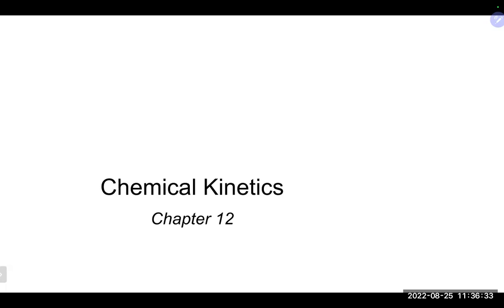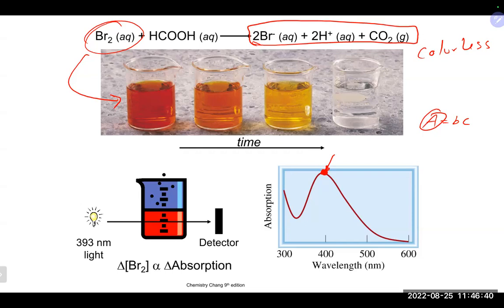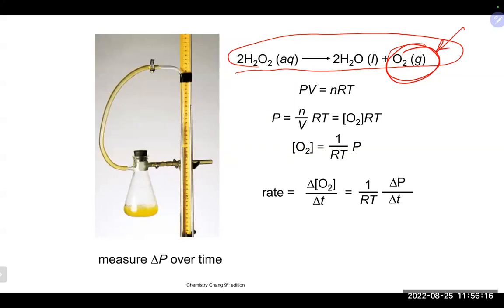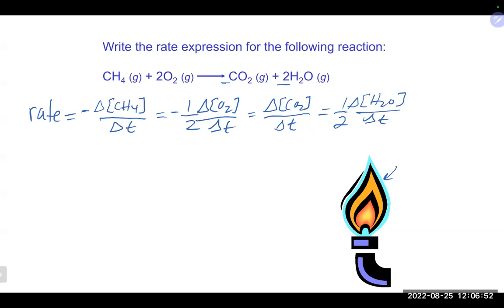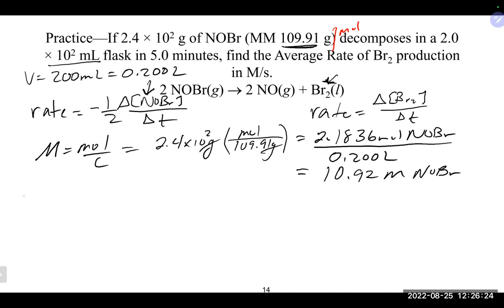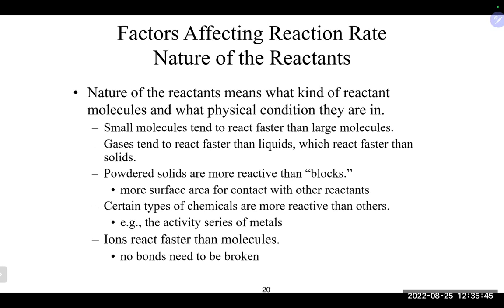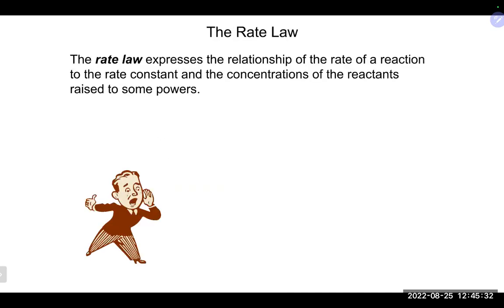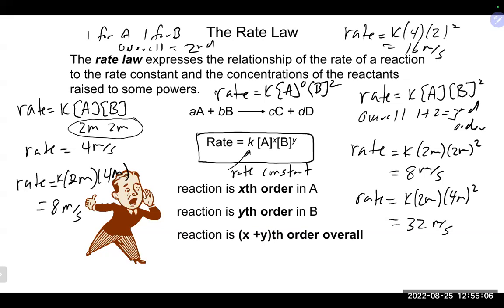Chem 51 Lecture 8/25/22 (Ch 12)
We lectured on Ch 12 (kinetics, rate expression, rate law, rate constant, orders)